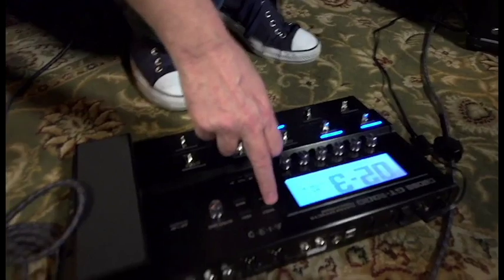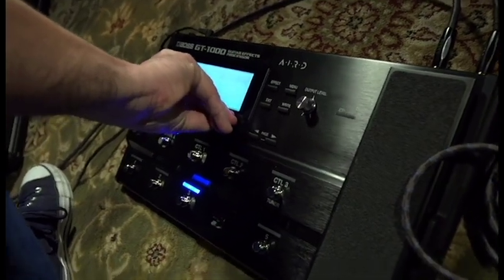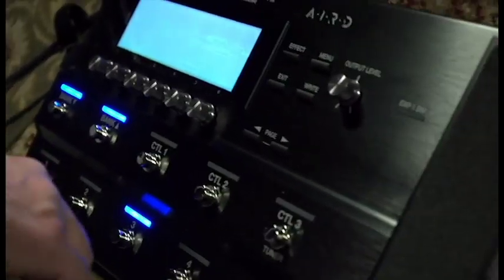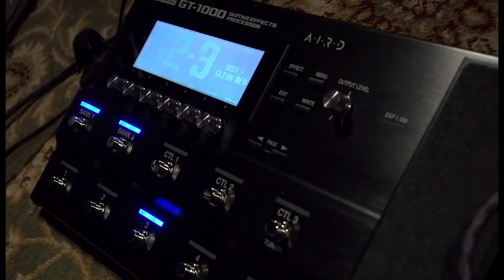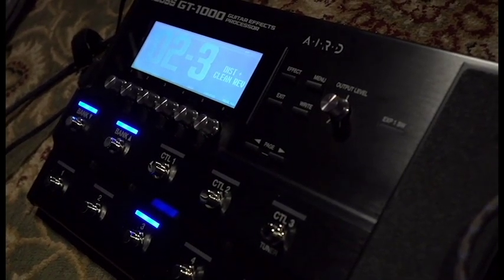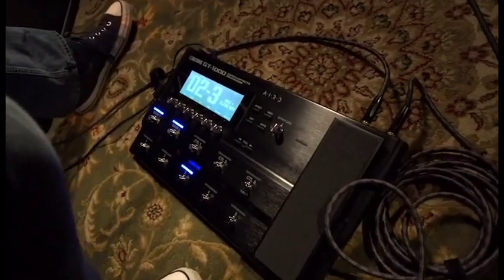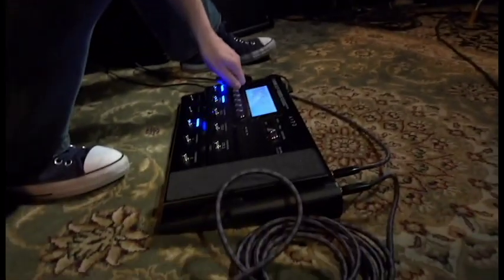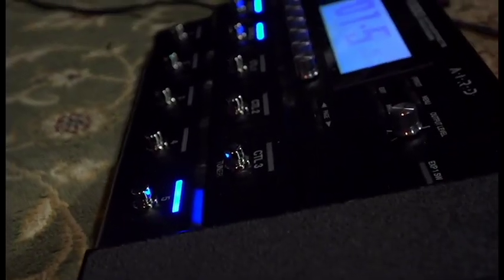NAMM 2018: Boss GT-1000 Guitar Effects Processor demo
Check out this exclusive demo of the new Boss GT-1000 guitar effects processor. It is Bluetooth enabled so you can even control it from your mobile device!
Visit emusician.com for more news from the 2018 NAMM show!